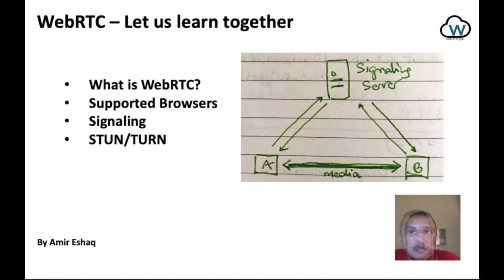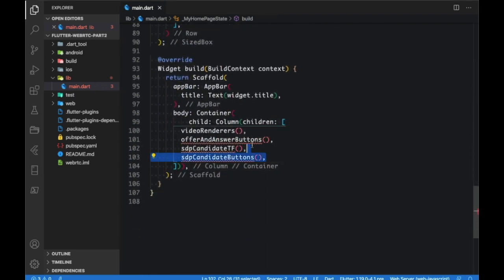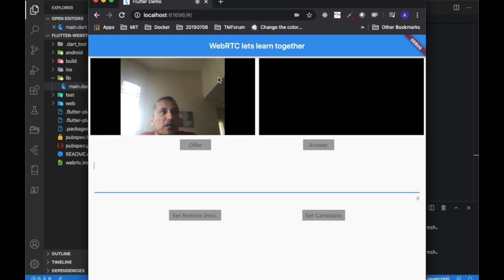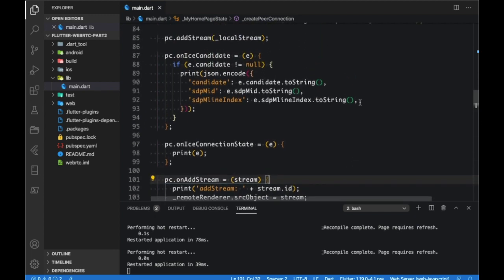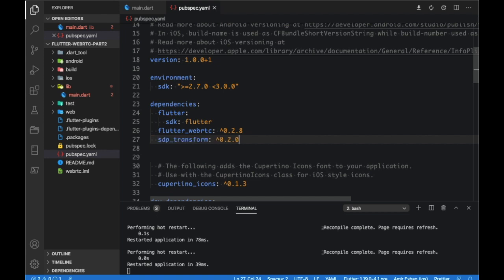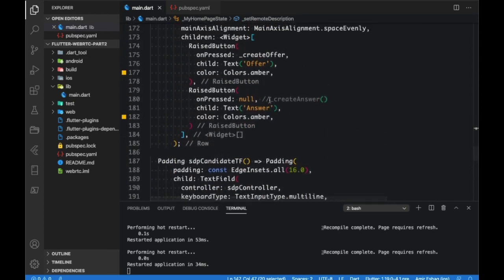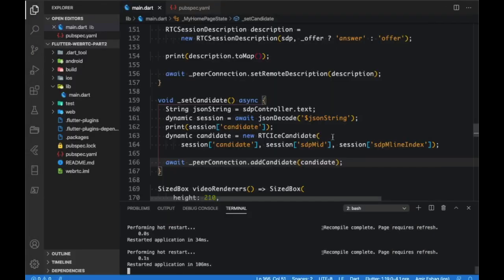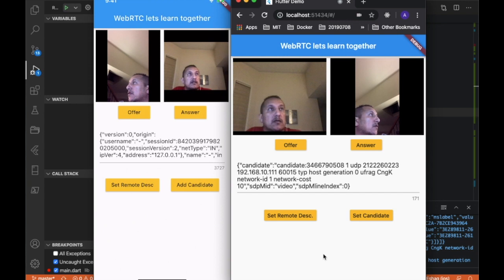WebRTC Let's learn together (Flutter) - Part 2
WebRTC Let's learn together series - Part 2

In this video, we write code in ReactJS to demonstrate manual exchange of SDP and ICE Candidate between Peer Connections in two browsers within the same computer as well as between two Browsers from two different computers within the same LAN. The manual exchange of description and candidates demonstrates how a Signalling Server does it. This will definitely enhance your understanding of how an Offer/Answer are created and how SDP is created as well as transmission of media streams.